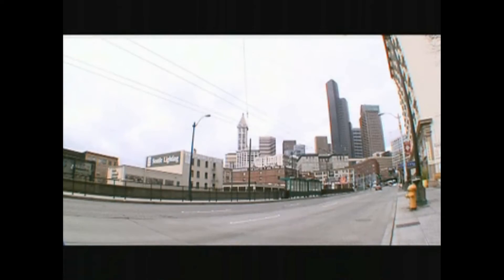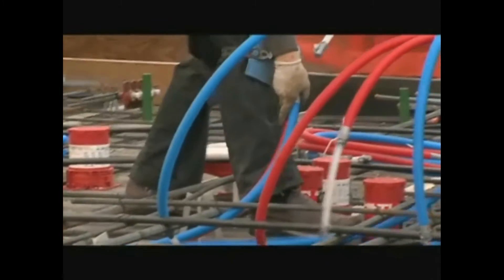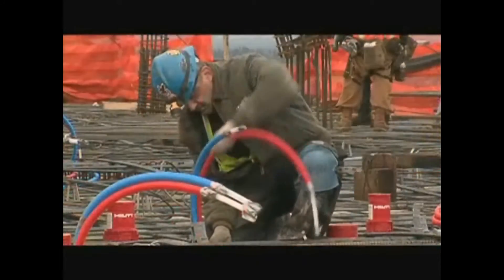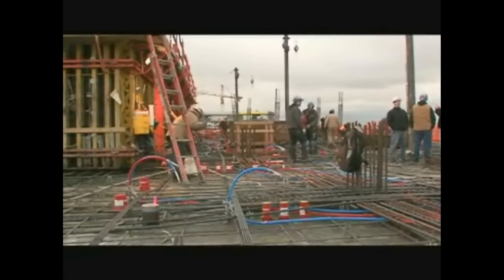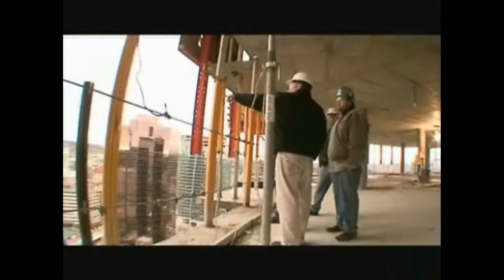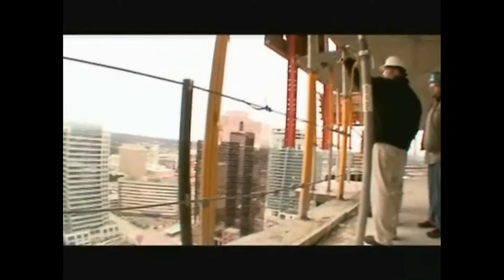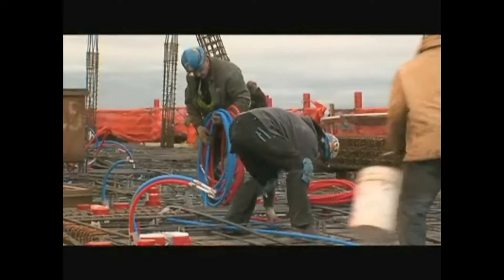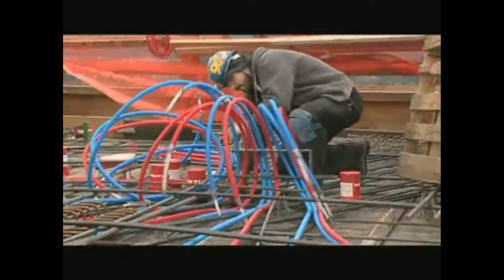Uponor Radiant Heating and Cooling Systems - WestsideWholesale.com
A true pioneer in the field, Uponor first unveiled crosslinked polyethylene tubing for potable water systems in the late 1960s. Thus, before others had entered the market, Uponor had thousands of feet of PEX-a working trouble-free in real-world installations. With 12 billion feet of Uponor PEX-a now installed worldwide, it has become the trusted solution for plumbing and heating systems for residential and commercial buildings, and multi-purpose plumbing and fire sprinkler systems for one- and two-family homes. Designed, installed and operated properly, Uponor PEX-a systems will last as long as the structures they inhabit.